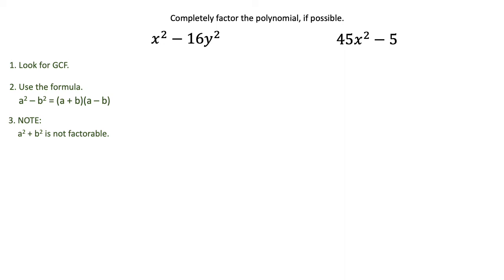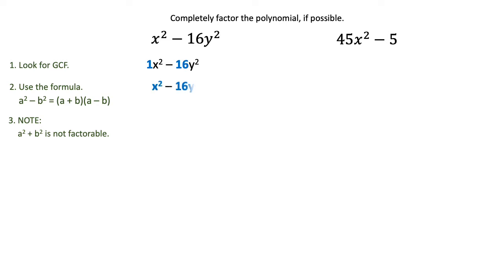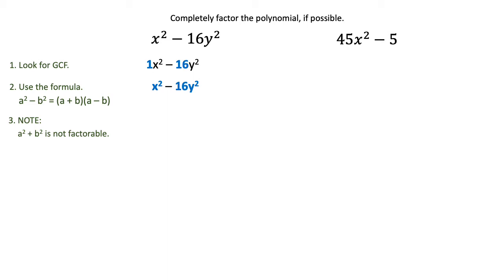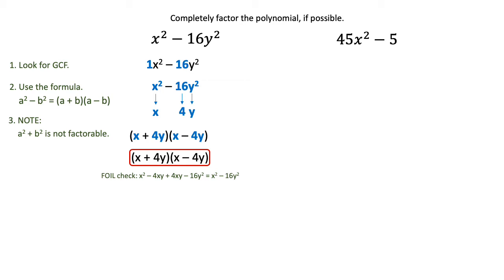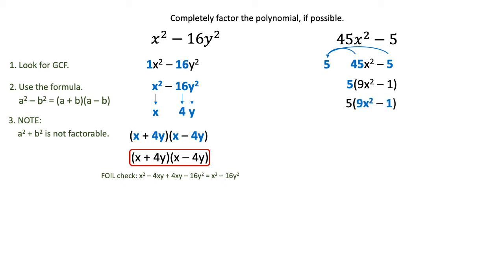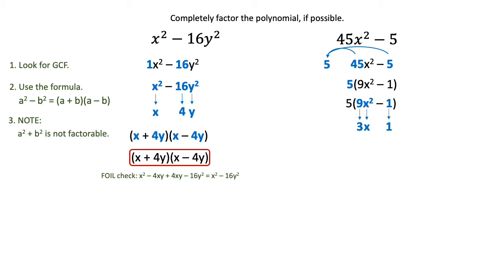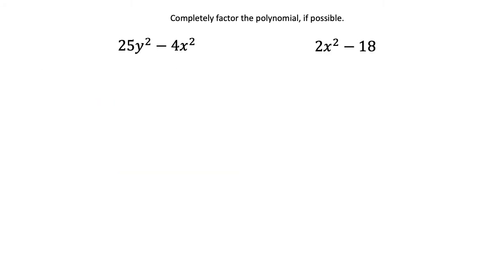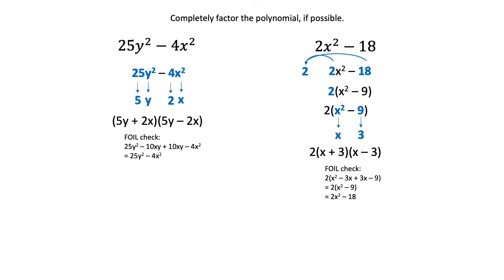Special Factoring Techniques (Squares)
Factor a difference of squares.